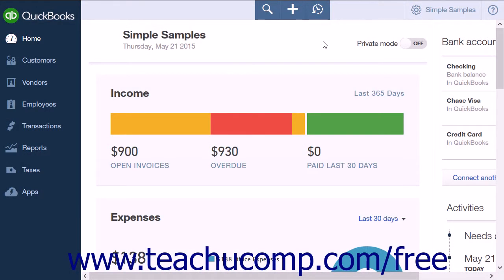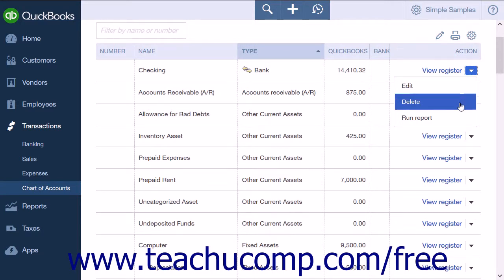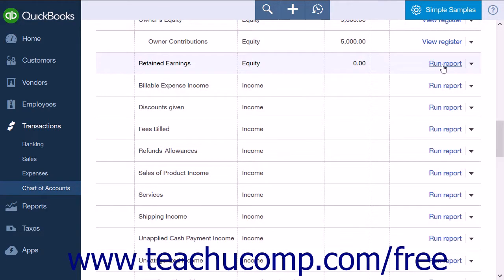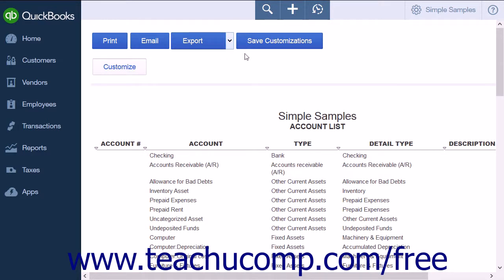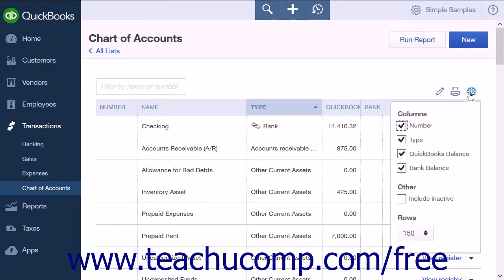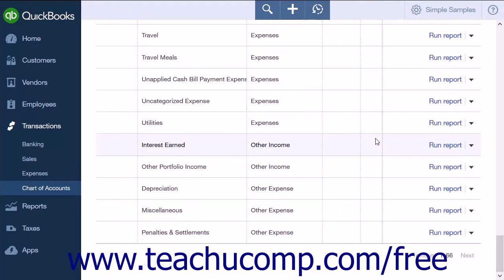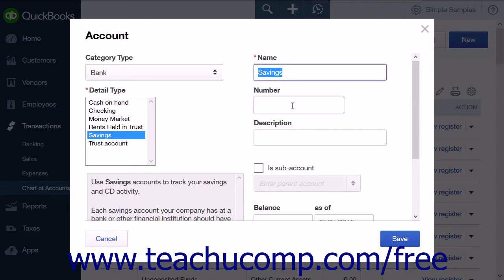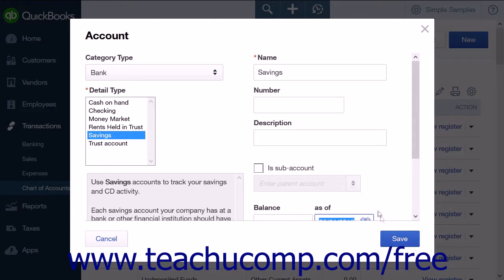QuickBooks Online Plus 2015 Tutorial The Chart of Accounts Intuit Training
Learn about The Chart of Accounts in QuickBooks Online Plus 2015 A clip from Mastering QuickBooks Online Made Easy. - the most comprehensive QuickBooks Online tutorial available. Visit us today!